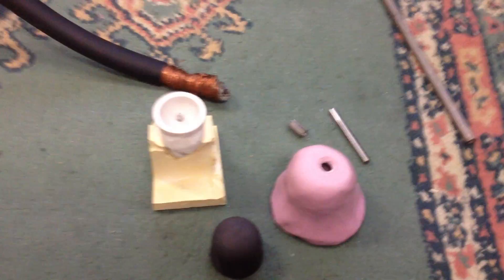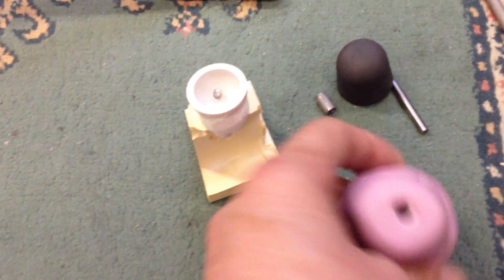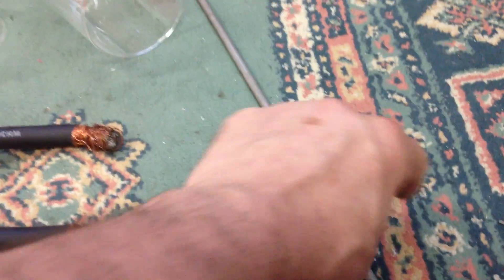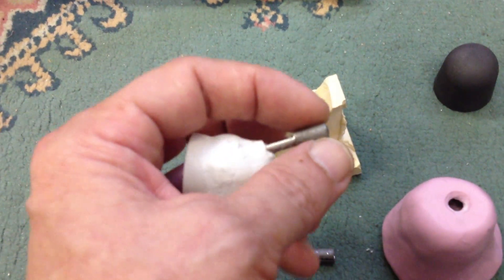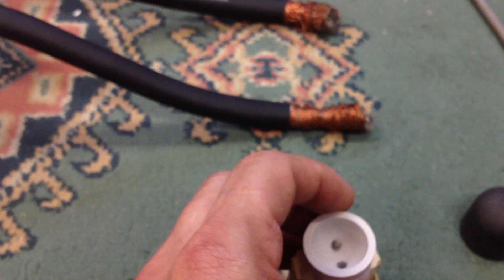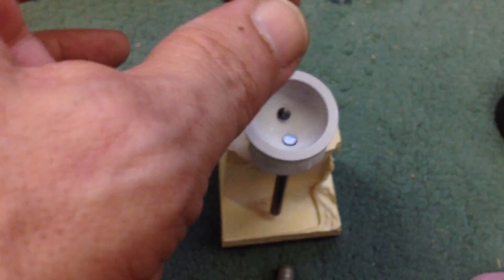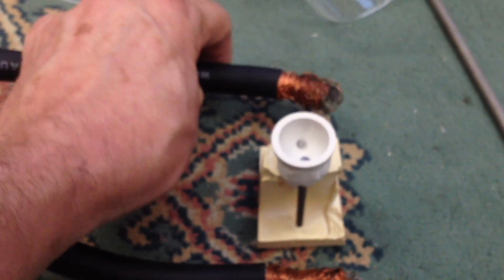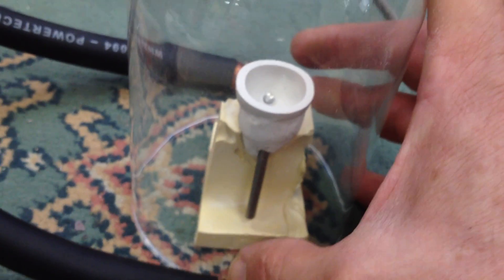Meyer EPG magnetic gas crucible and method.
The M.O.T. can also be hooked up to a variac for more precise temperature control.